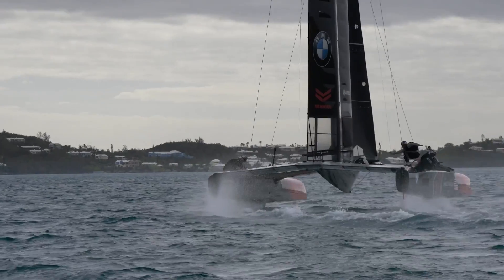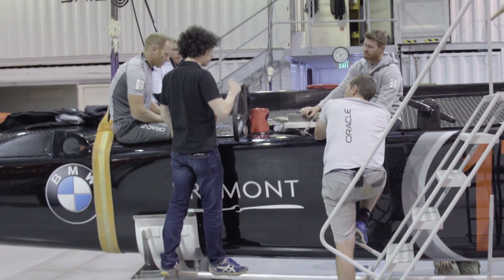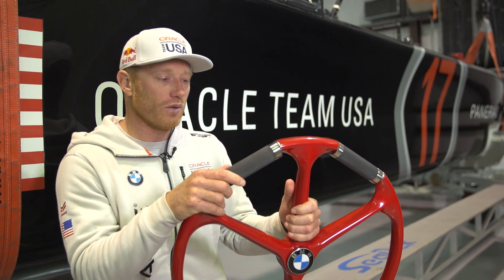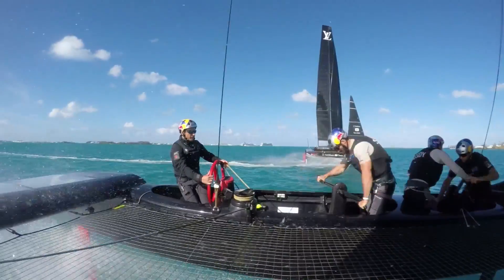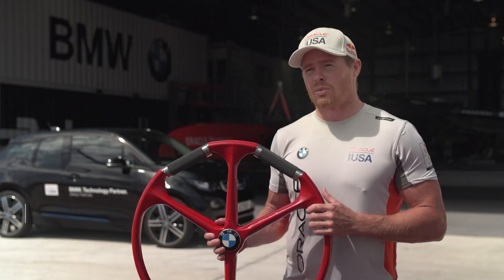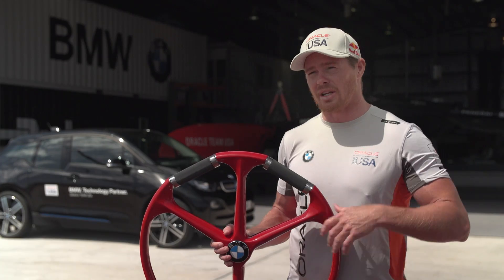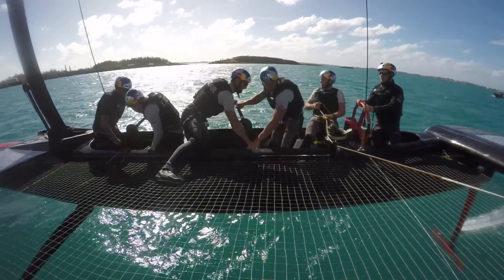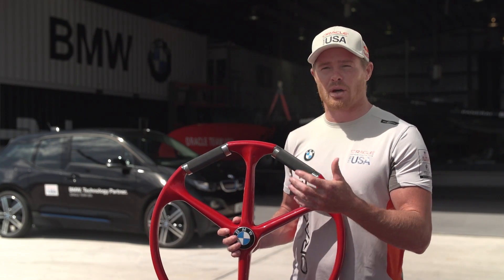BMW Tech Story #6 Steering Wheel in action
Twist grip technology - courtesy of BMW Motorsport - enables ORACLE TEAM USA to push their boat even harder. How can a steering wheel affect the grinders and translate into boat speed? Find out in our latest BMW Tech Story.